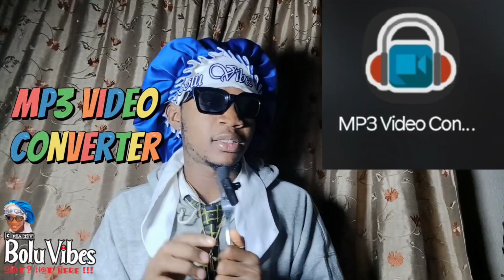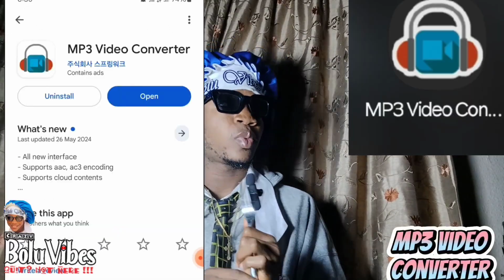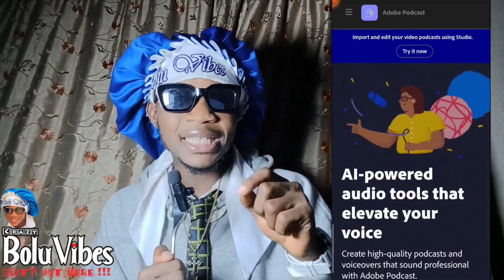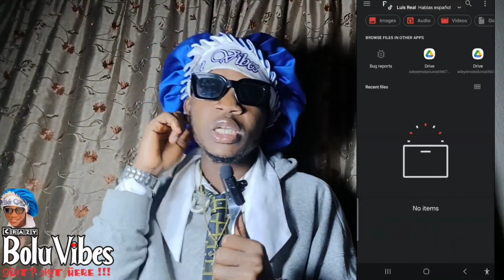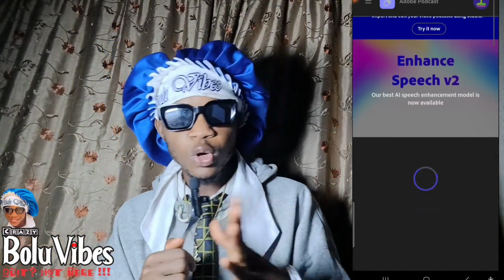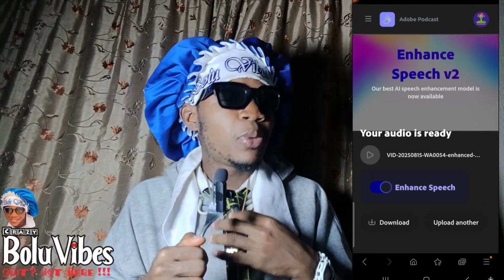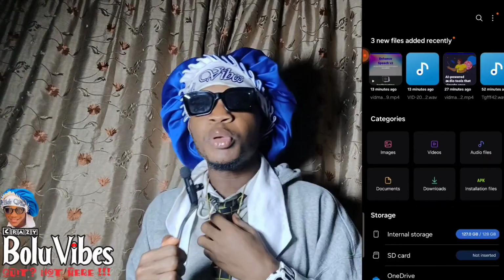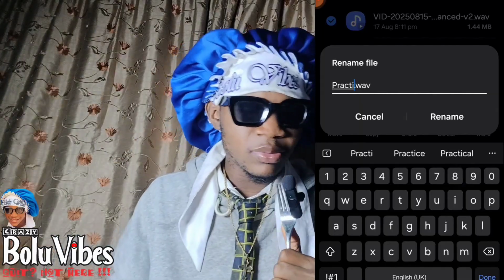How I made my video sound 10 x better with A.i (2025 update)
Do you want your videos to sound professional without expensive equipment? In this video, I’ll show you how I transformed my video audio from noisy and unclear… to crystal-clear studio-quality — using FREE AI tools. 🚀

👉 Tools I used in this tutorial:
1️⃣ MP3 Video Converter – to convert video into audio
2️⃣ Adobe Podcast (Enhance Speech) – to remove background noise & improve audio quality
3️⃣ CapCut – to sync the enhanced audio back to the video

💡 The best part? It works on any mobile phone and takes just a few minutes!

📌 In this tutorial, you’ll learn:

How to convert your video into audio

How to enhance your voice with Adobe Podcast AI

How to replace and sync audio in CapCut

How to make your video sound 10x better with just one click

✨ Perfect for YouTubers, content creators, or anyone who wants clear, professional audio on their videos.